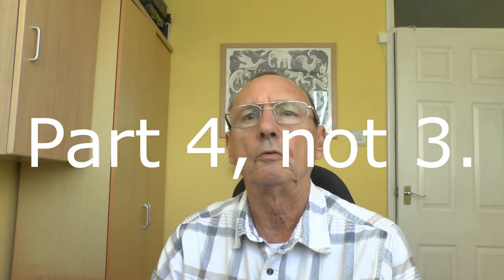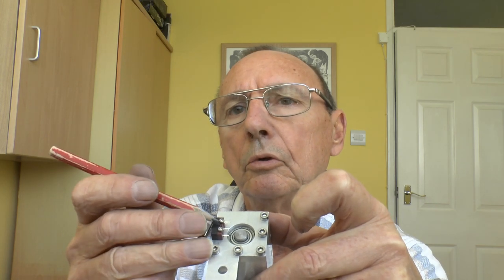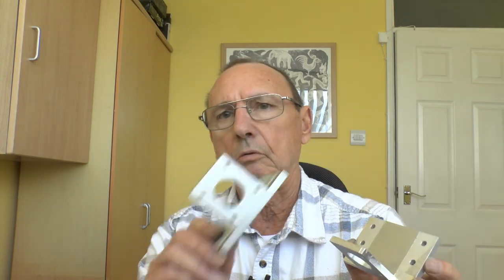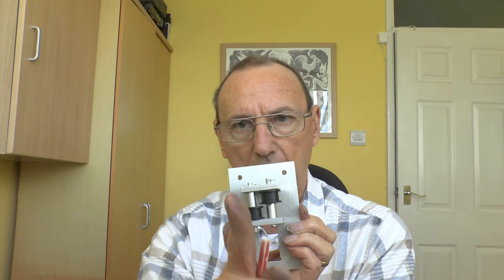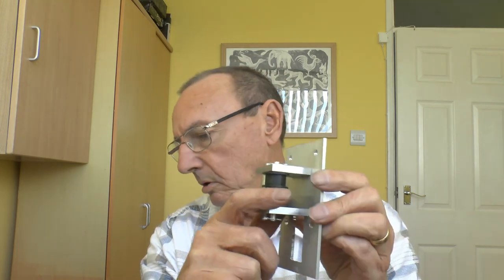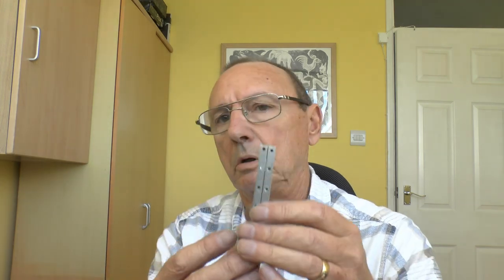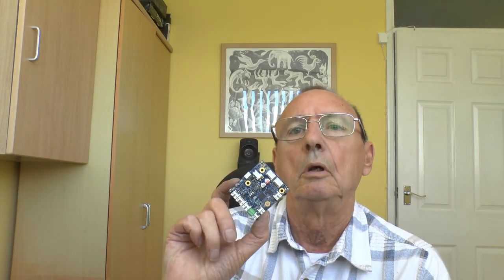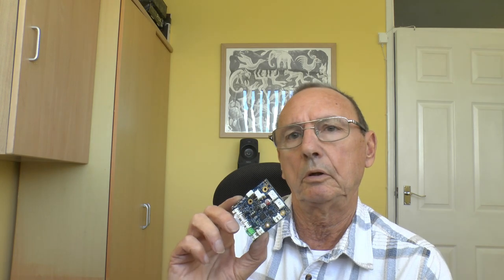NewCoreXYPart4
This video covers the aluminium parts that I've now made.